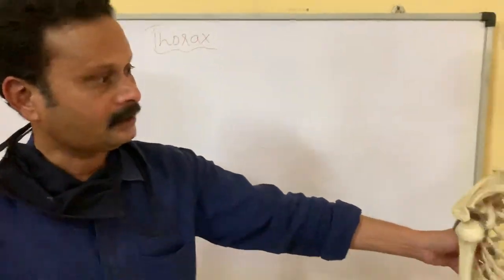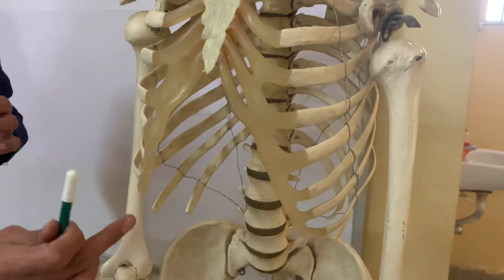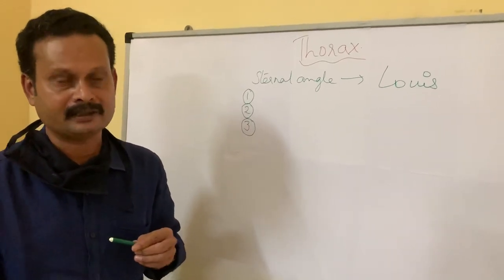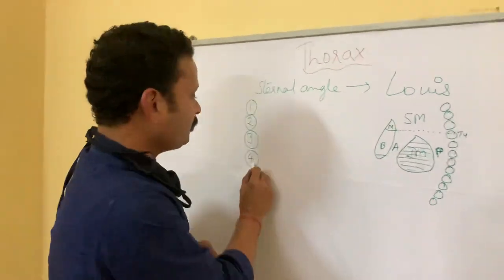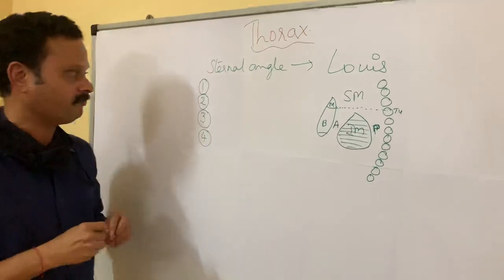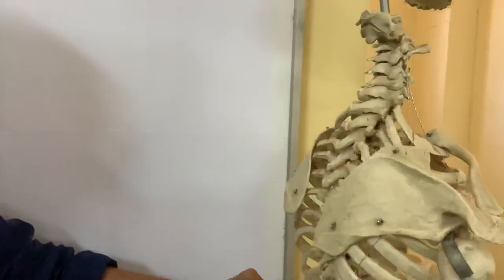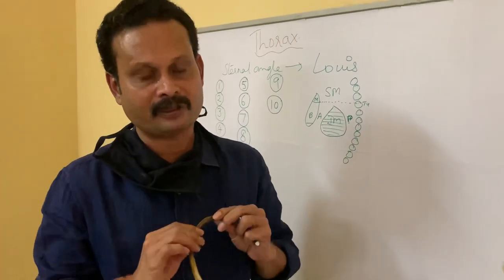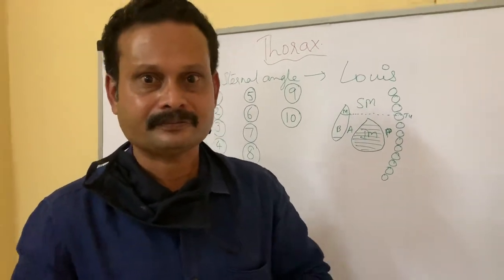Introduction to thorax- thoracic cage